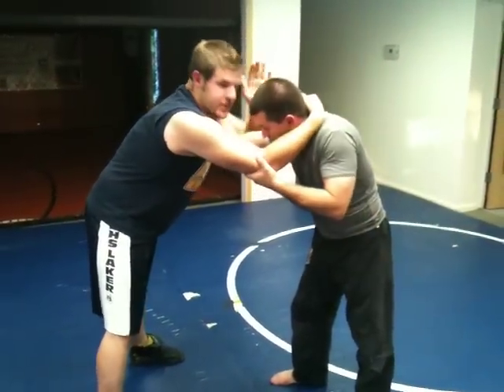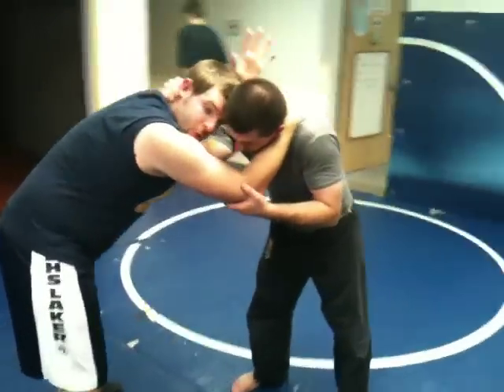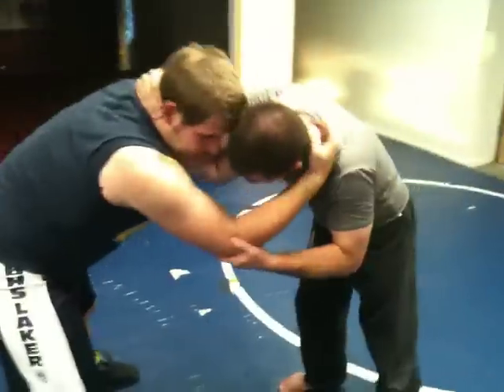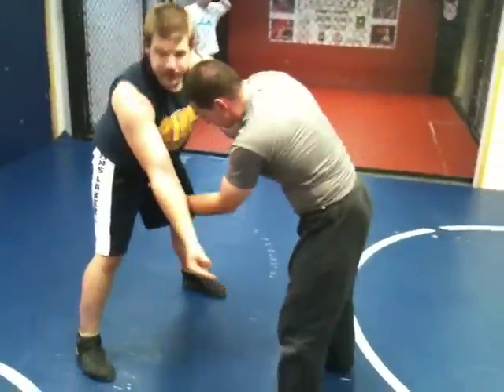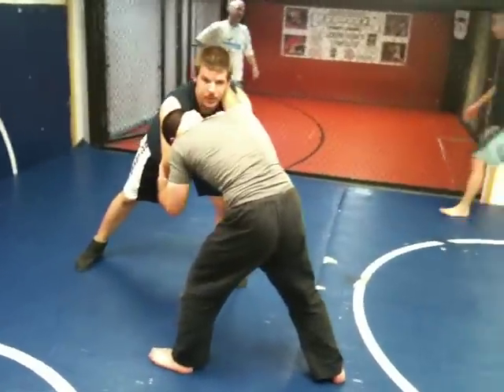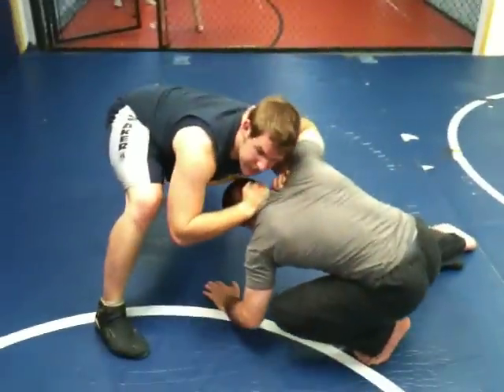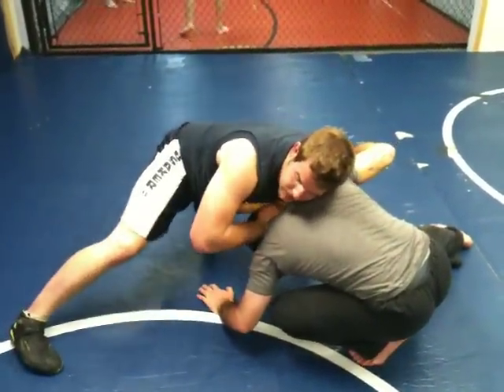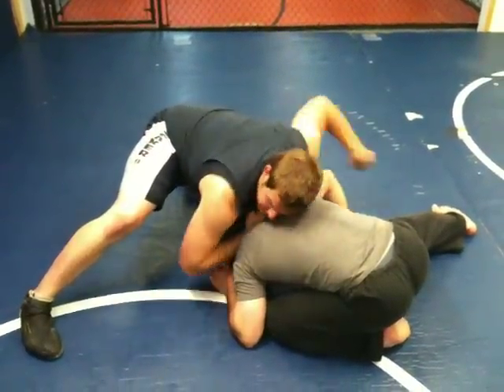Nogi Wrestling Snap Down for BJJ - JiuJitsuMap.com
On Takedown Tuesday we went over this nogi takedown that comes from wrestling.  Its called the Snap Down.  JiuJitsuMap.com